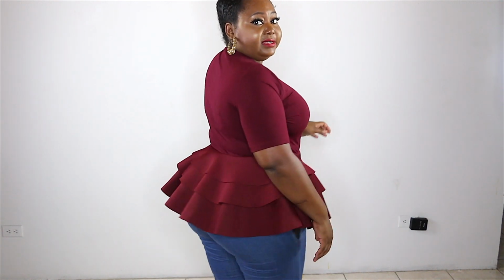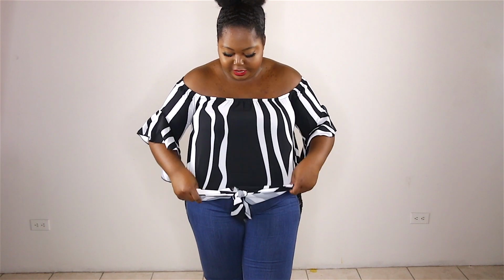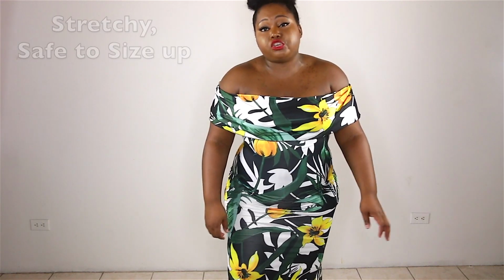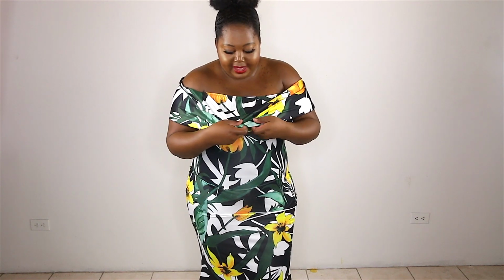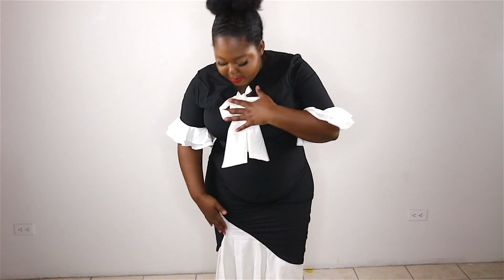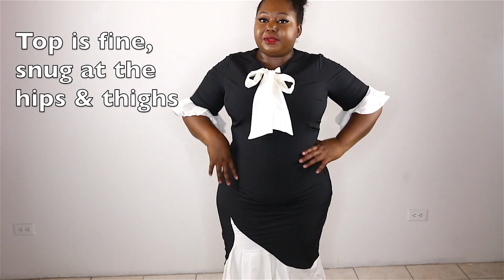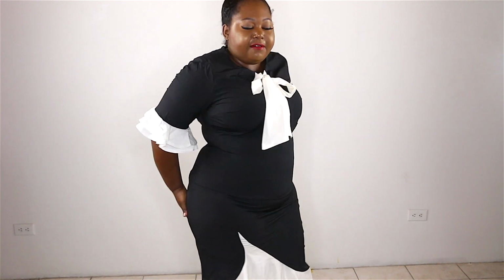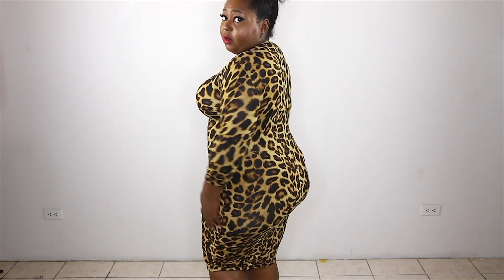AMAZON FALL CLOTHING TRY ON HAUL 2018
Hey loves! Fall is coming and I wanted to get a head start on my wardrobe so I grabbed a few pieces from Amazon that I though y'all would love too! Don't forget to thumbs up this video!

PRODUCTS MENTIONED

Bodycon Leopard dress  - Size Large

Striped Off Shoulder Bell Sleeve Shirt - Size US12-14 Large

Layered Peplum top - Size XL

Ruffle sleeve mermaid midi dress - Size XL

Floral Printed Off Shoulder Maxi dress - Size 2XL

EYES
MAC Saddle eyeshadow

KOKO Lashes in Amore

PIXI Liquid liner

FACE
MAKE UP FOR EVER Water blend foundation

MAKE UP FOR EVER Pro Fusion Highlighter

MAC Ripe for Love blush (LE)

LIPS
MAKE UP FOR EVER Artist Rouge matte lipstick in M401

MAKE UP FOR EVER High Precision lip pencil in number 40

EARN CASH BACK on EBATES when shopping online!

NailHur Nails! Luxury Manicure

FAQ
Age: 31
Editing software: FINAL CUT PRO